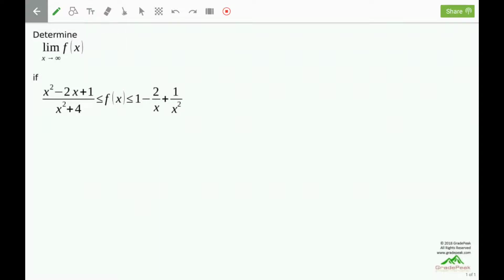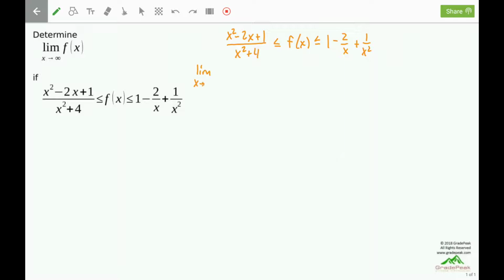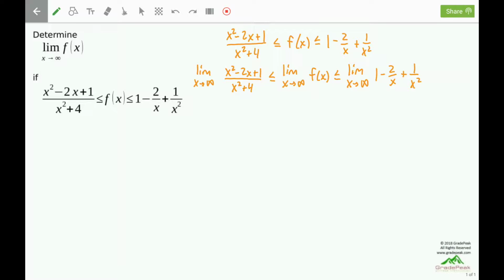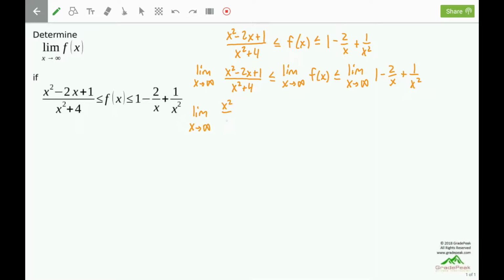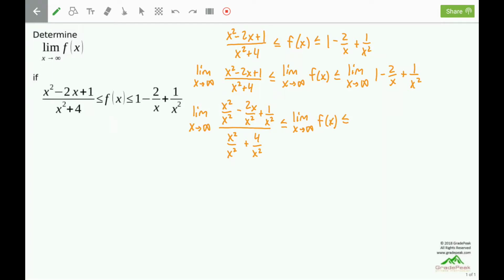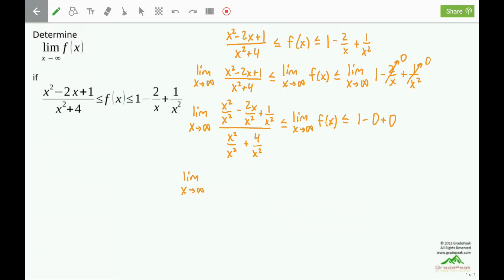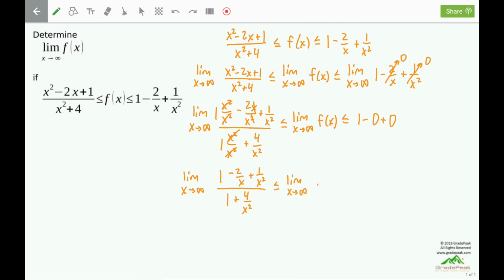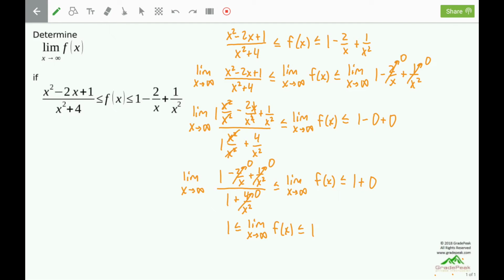GradePeak Calculus 1 Limits Squeeze Theorem 1 10